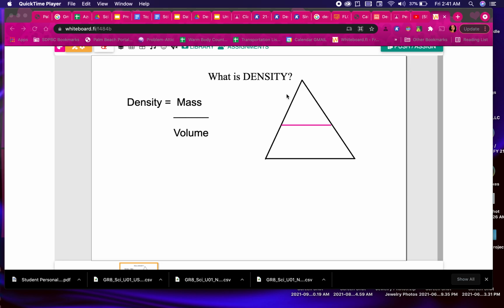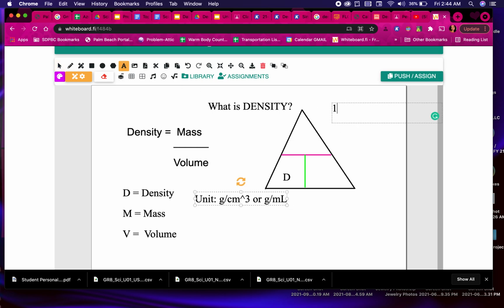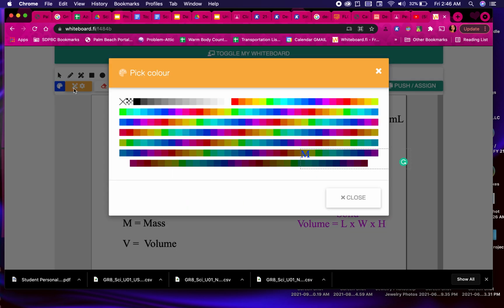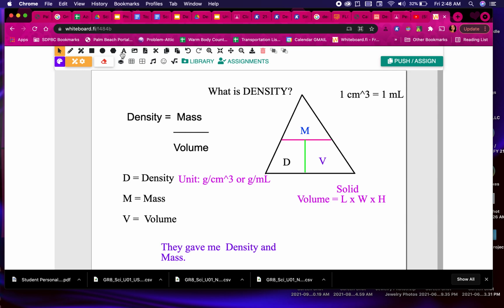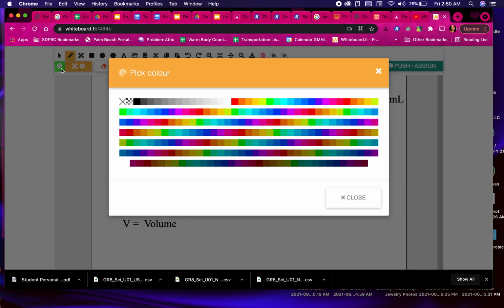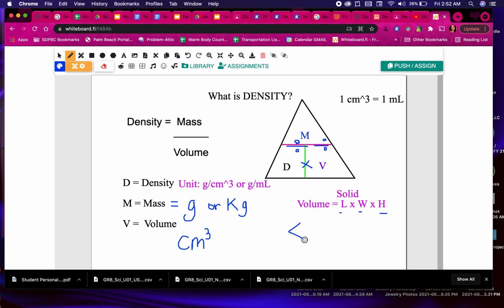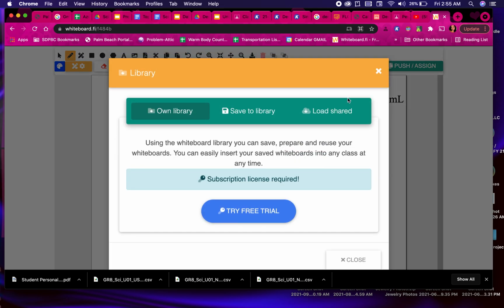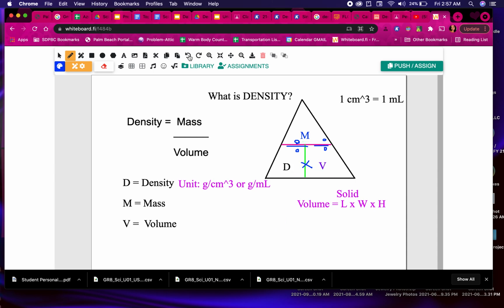Lesson on Calculating Density Using Density Triangle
How do we alter the Original Density Formula to find the missing variables using the Density Triangle?

Mini-Lesson